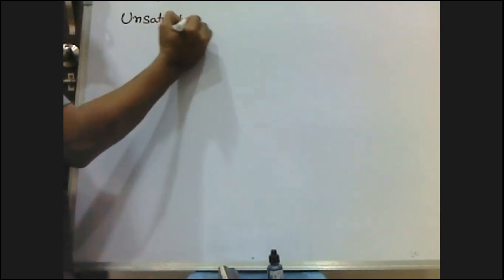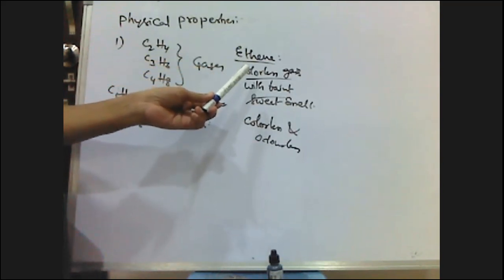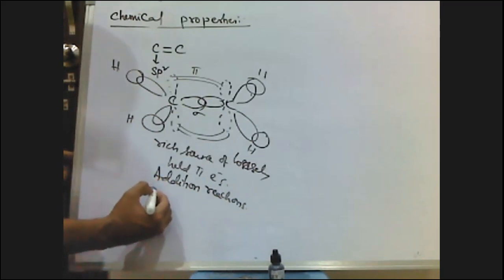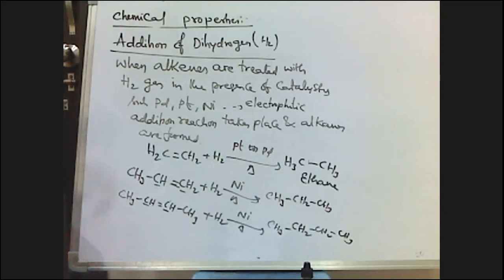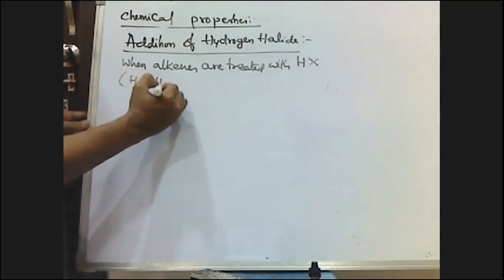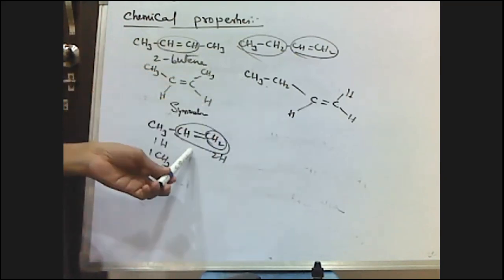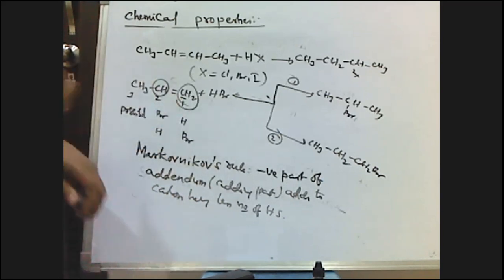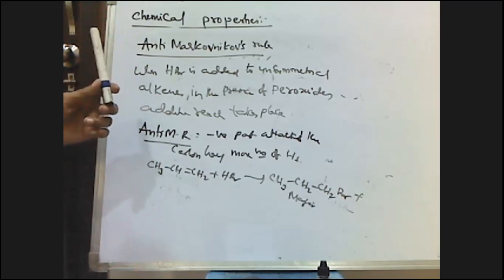Intermediate First Year ChemistryHYDROCARBONSALKENESChemical Properties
Intermediate First Year Chemistry

HYDROCARBONS
ALKENES
Chemical Properties